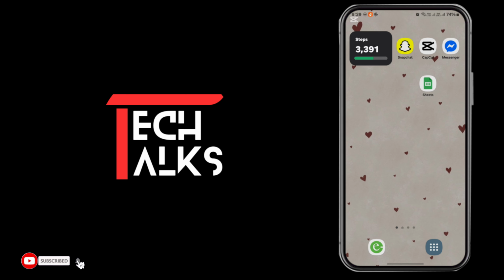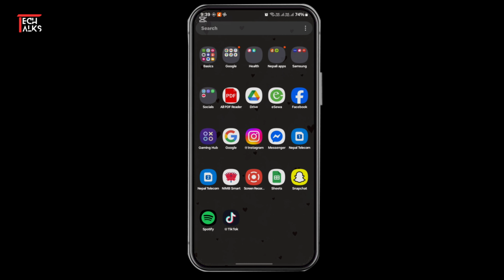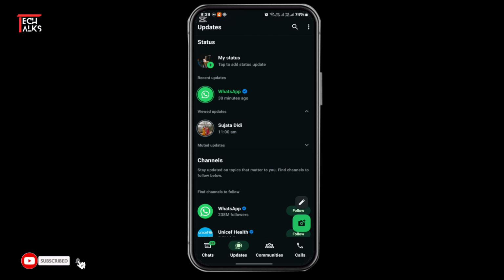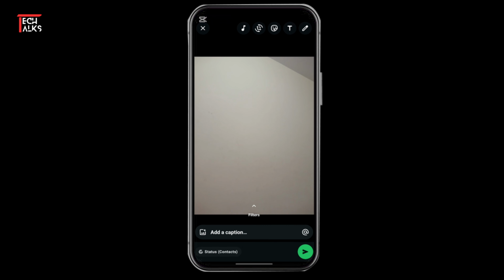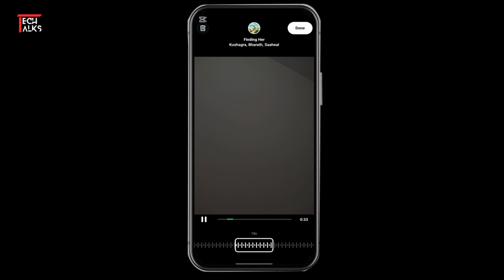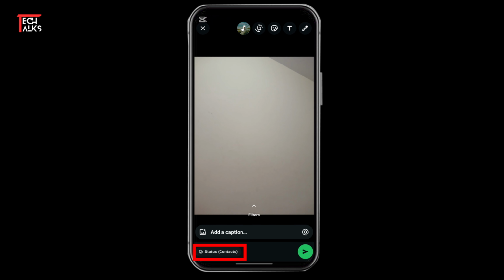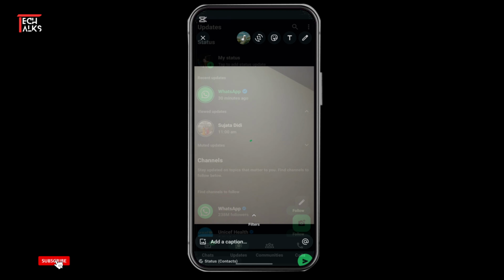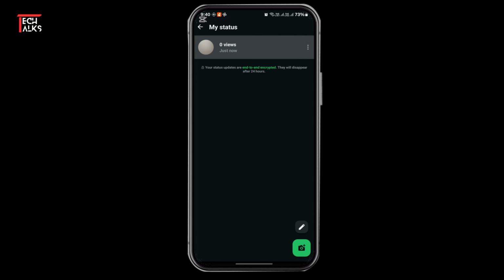How To Add Music To WhatsApp Status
Want to add music to your WhatsApp Status without using third-party apps? In this quick 2025 tutorial, I’ll show you how to add background music or songs to your WhatsApp Status, with or without editing apps.

🛠️ No extra app required (but optional methods shown too)

✅ Covered in this video:
- How to play music while recording WhatsApp status
- How to use video editors to add songs
- Create WhatsApp status with sound/music in 2025

🎧 Add any song from Spotify, Apple Music, or your phone.